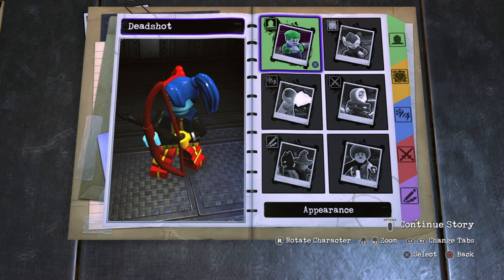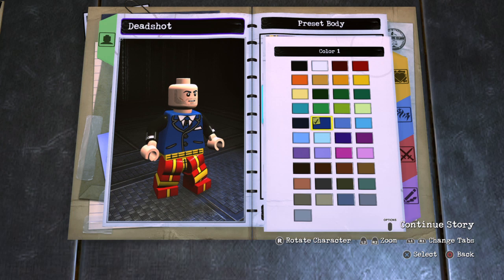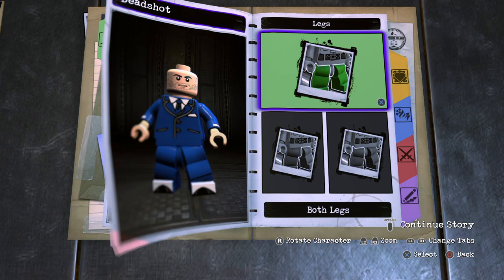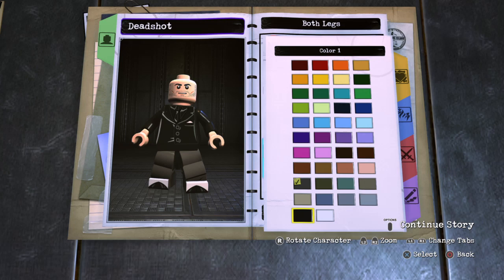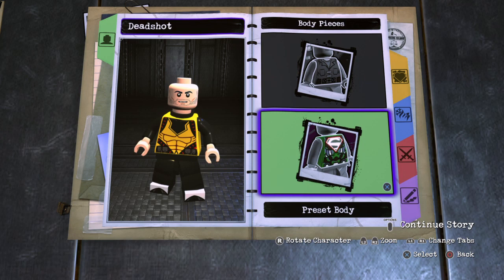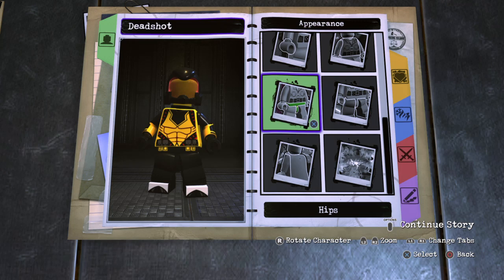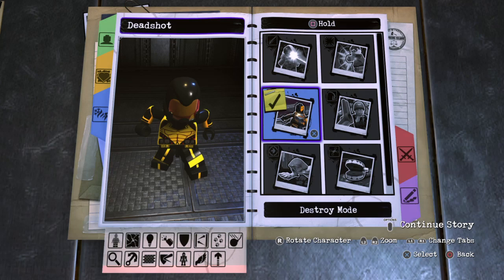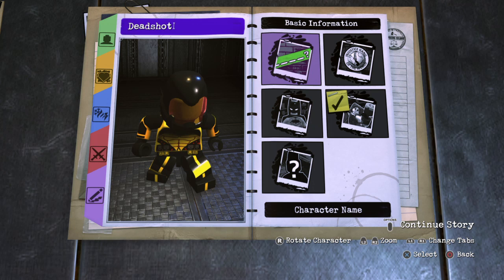(FOR KIDS) LEGO DC Super Villains customs Darren Cross/Yellowjacket (MCU)